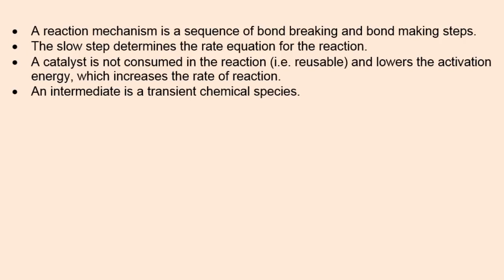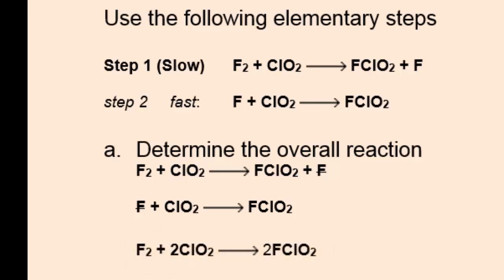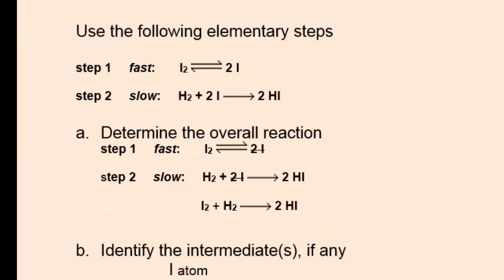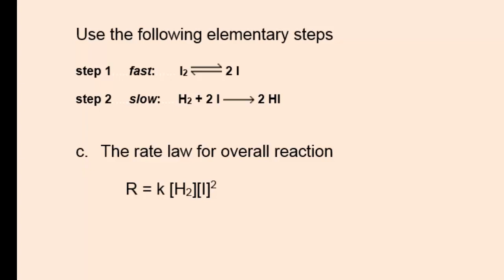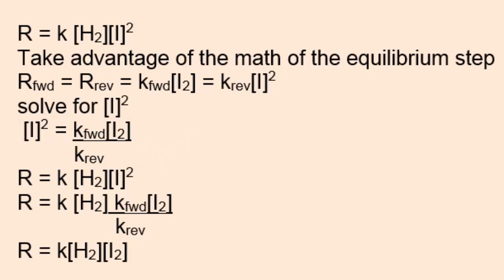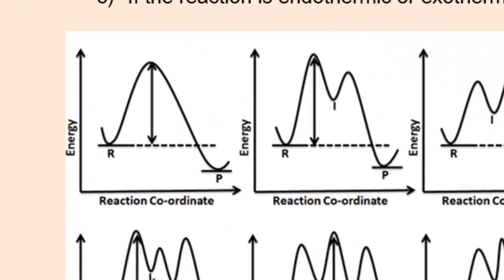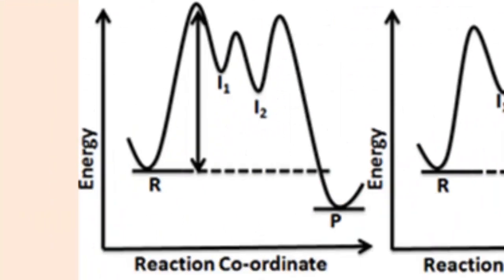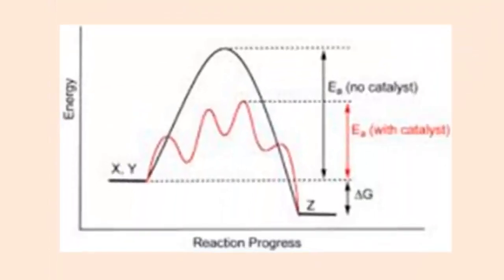Chemical Reaction Mechanisms & Energy Diagrams